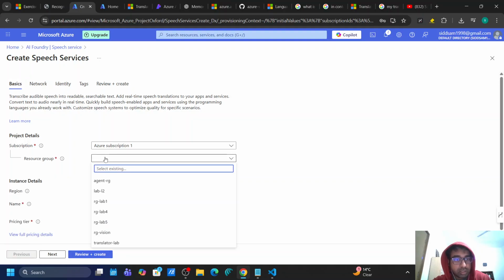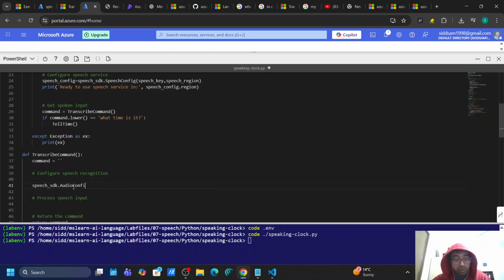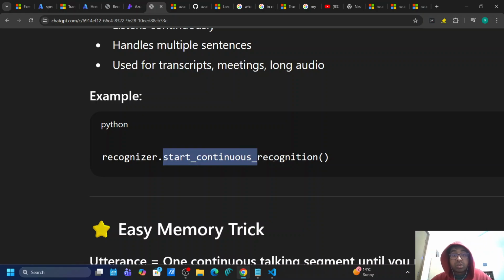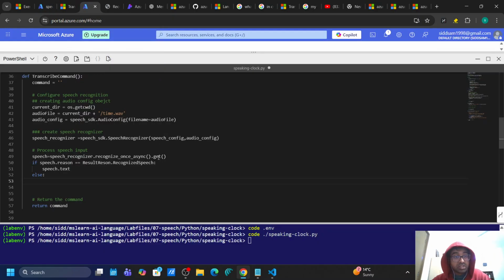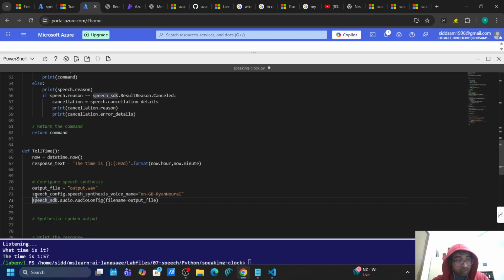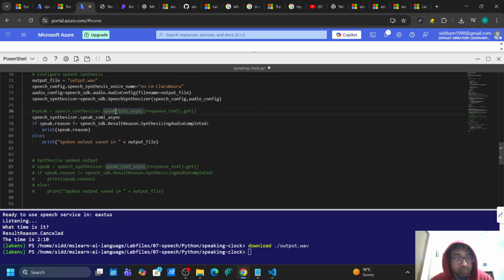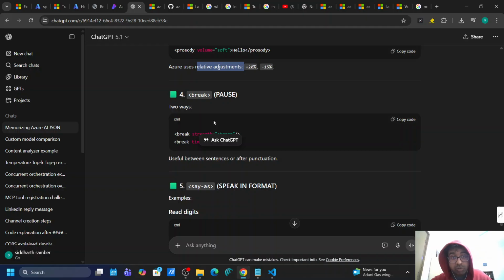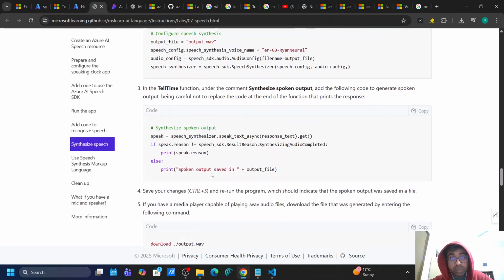Recognize and synthesize speech (Lab-7) AI 102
In this exercise you will develop speech applications

🔬 Learning and Outcomes:
Programs to
Use Azure AI speed SDK
Recognize speech
Synthesis Speech
Use Speech Synthesis Markup Language (SSML)